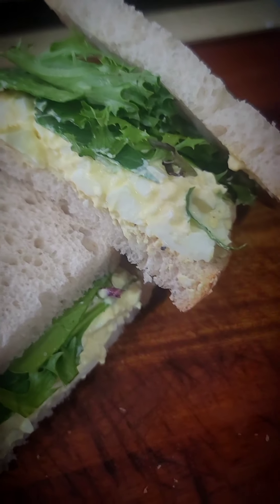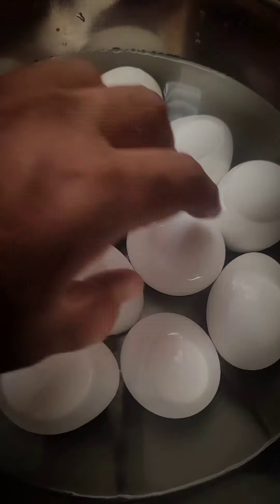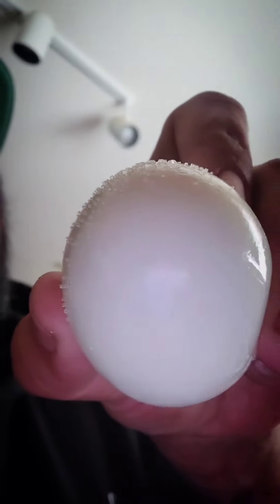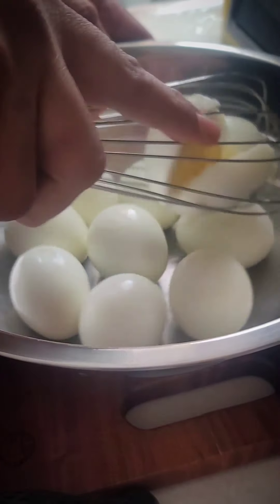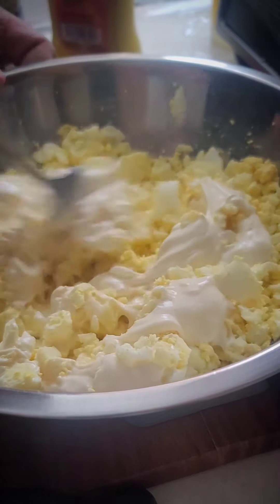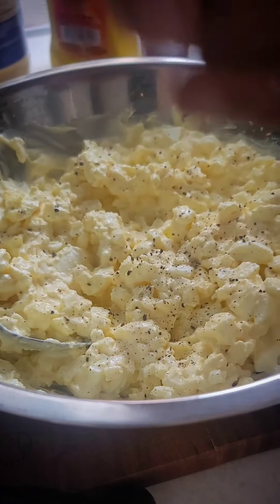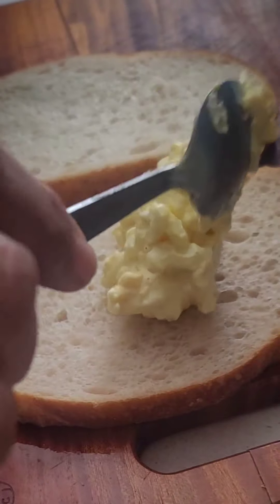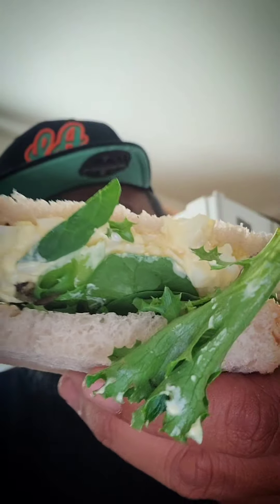Egg Salad sandwich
EggSalad sandwich... one of Mama's favorites!
We ate this growing up because back then eggs we're cheap, and this was quick and easy to make. But mom used regular white bread and she liked the egg medium boiled, we never had greens on it. But this is my version of Mama's fave.